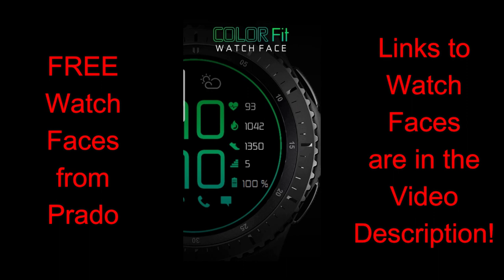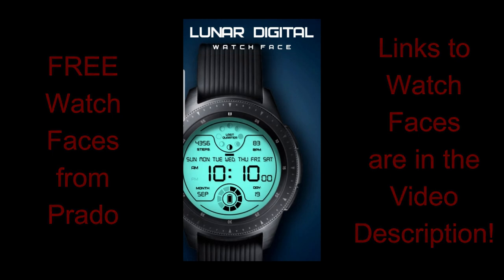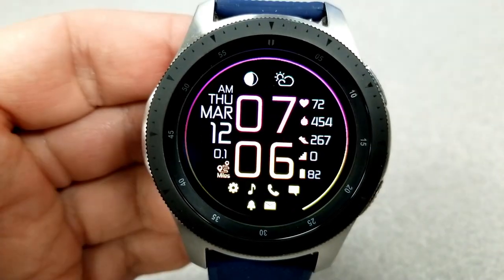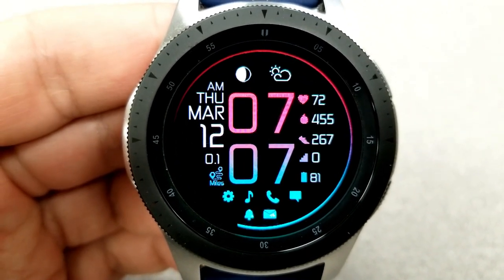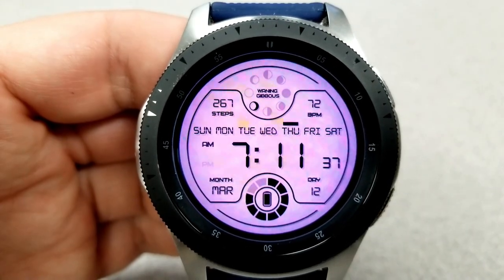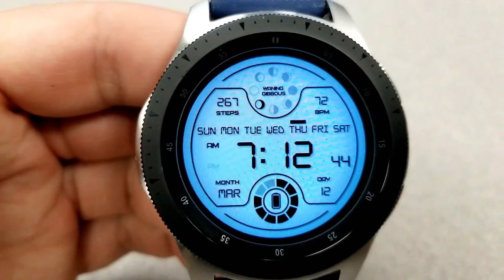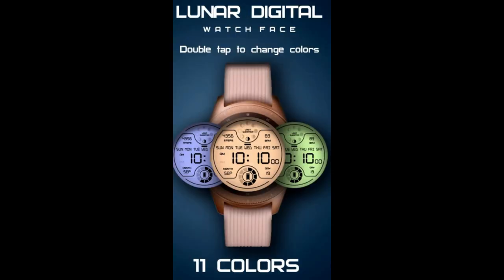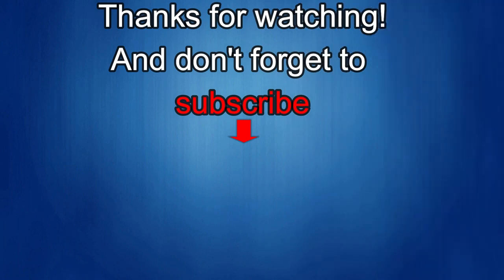*LIMITED TIME FREEBIES! HURRY!* Samsung Galaxy Watch Active 2/Galaxy Watch Faces by Prado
Here are two paid watch faces that you can pick up for free if you hurry!  Promos are ending soon!

Samsung Watchfaces
Smartwatch